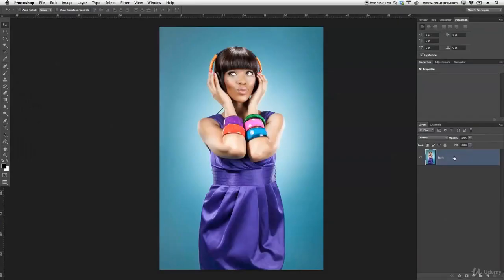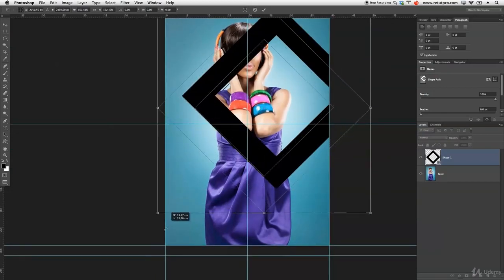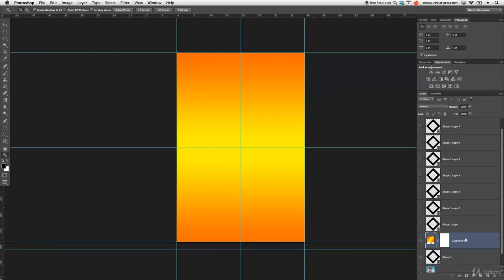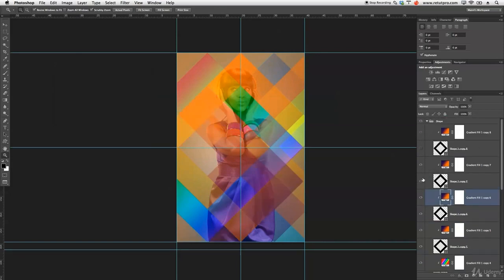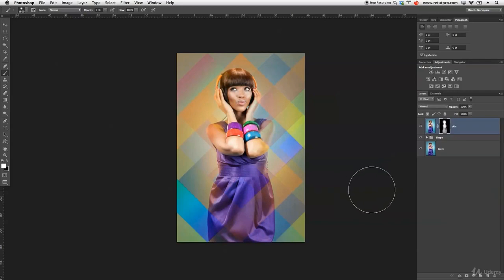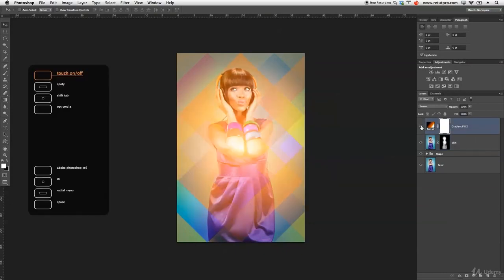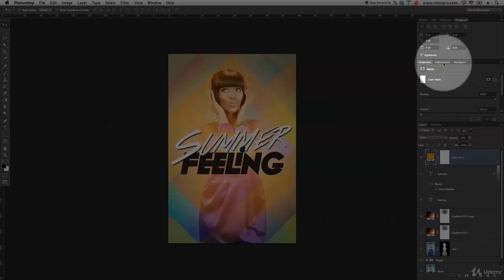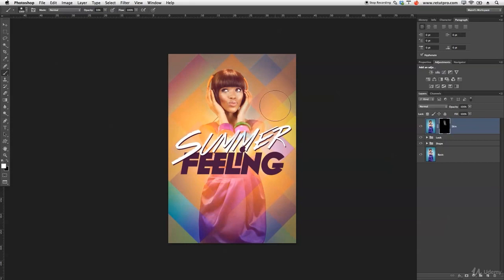3. Techniques - Creative Graphic Design Elements In Photoshop - Very Popular